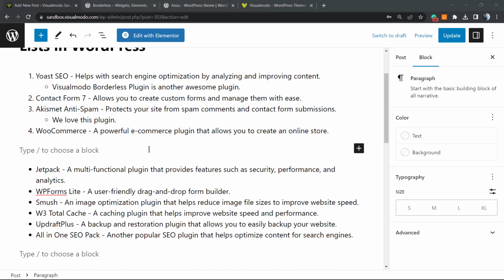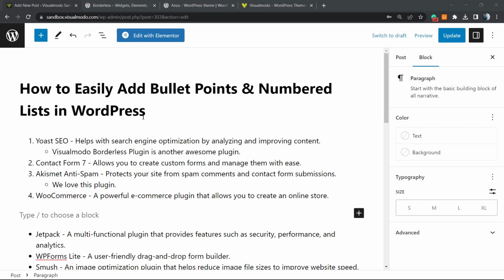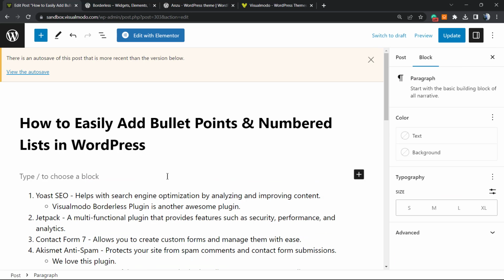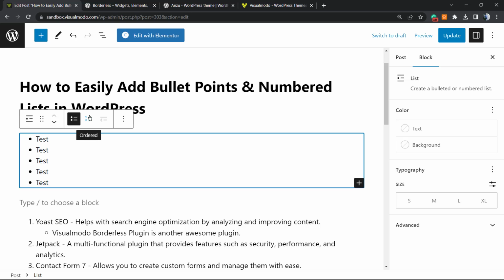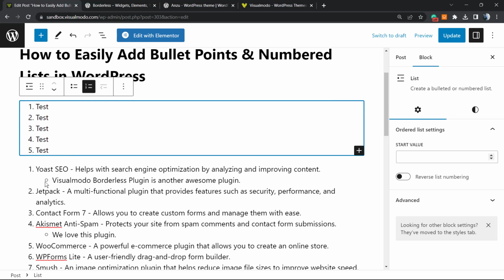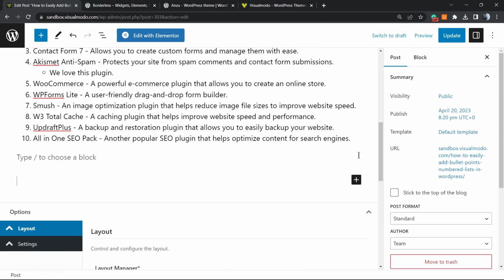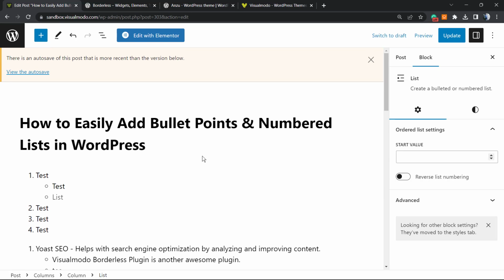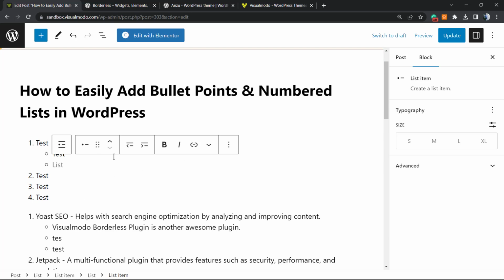How to Add & Use Bullet Points & Numbered Lists in WordPress For Free?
In today's video tutorial, we'll learn how to create, add and use bullet points and numbered lists in your WordPress website for free, in a simple, fast and easy method.

Would you like to include bullet points and numbered lists in WordPress? Adding lists to your content increases the readability of your website. They're also an effective way to share detailed instructions or complex information with your audience. Occasionally, search engines will favor pages that utilize lists in their content.

This video will demonstrate how to easily add bullet points and numbered lists to your WordPress website with custom styles.

What is the purpose of bullet points and numbered lists in WordPress? Instead of presenting visitors with a wall of text, we advocate that it's best to divide your content into sections that can be read. There are multiple methods of enhancing your pages to make them more conducive to reading. These methods include creating tables, using subsections, including videos, and creating lists.

A list can facilitate the understanding of content by visitors, even if the content is complex or contains a lot of data. This will enhance the user's experience and encourage them to remain on your site for a longer period of time.

They're also effective at creating lists or sharing detailed instructions with visitors. For instance, you might alter a recipe to list the ingredients in numerical order on your food blog.

The most straightforward way to do this is by adding bullet points and numbered lists is by utilizing the built-in List block and the WordPress block editor. This enables you to create simple lists without installing a separate WordPress plugin, although the default block has only a few customization options.